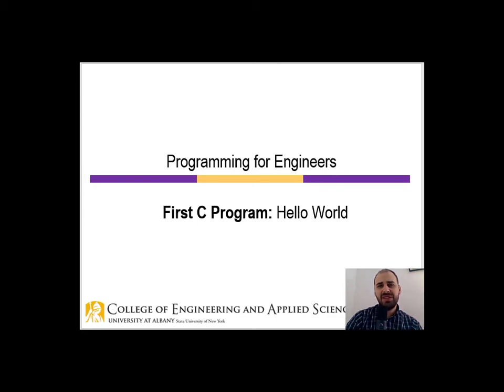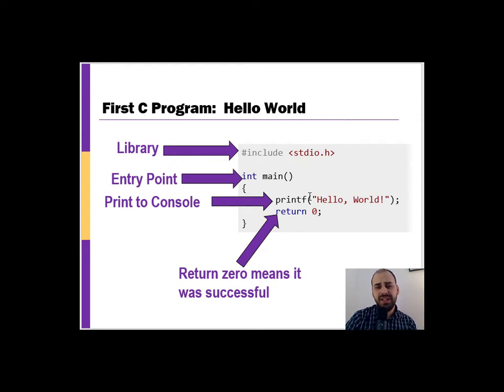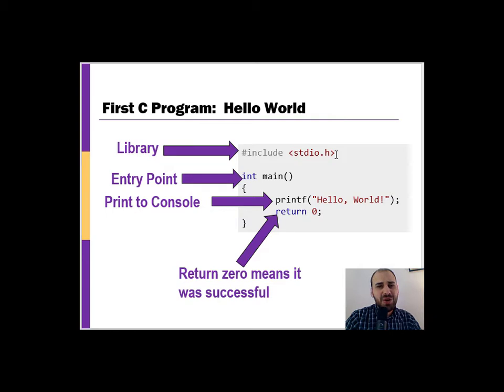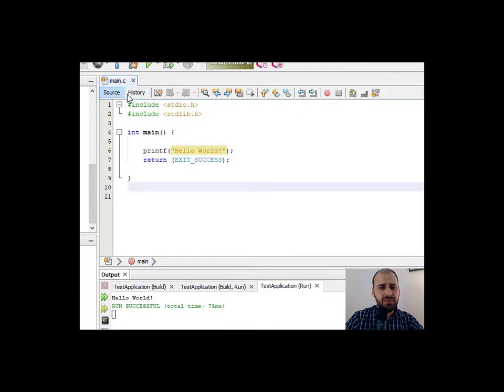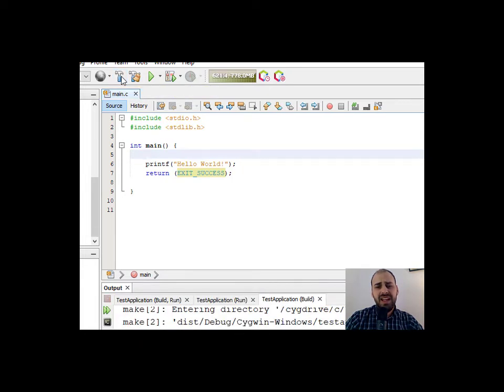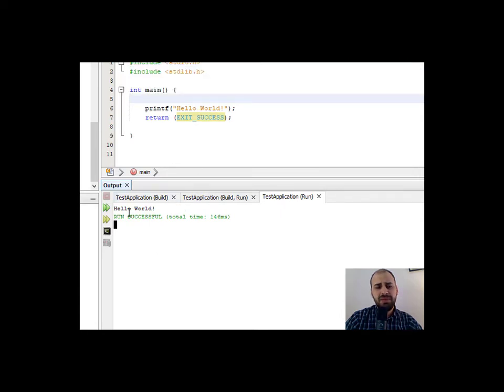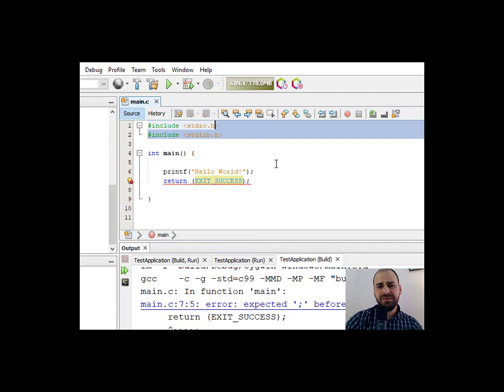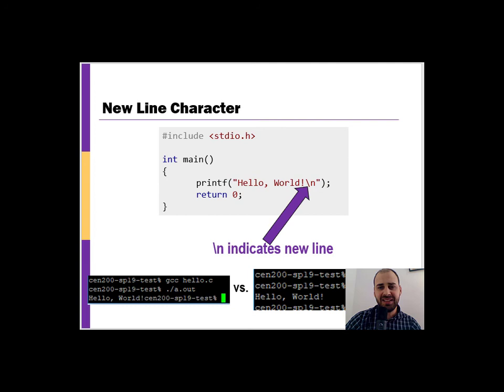Hello World (in the C Programming Language)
Video is focused on writing your very first program using the C programming language.  The program will display hello world to the screen.  Video describes the essential parts of the program that are required to get this simply program to run, including descriptions of compiling, libraries, and basic
C syntax.